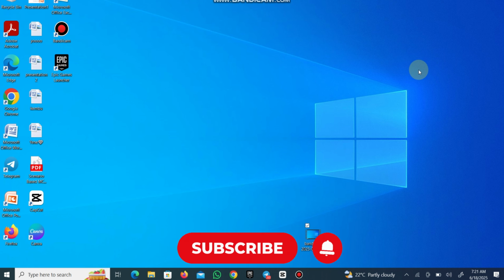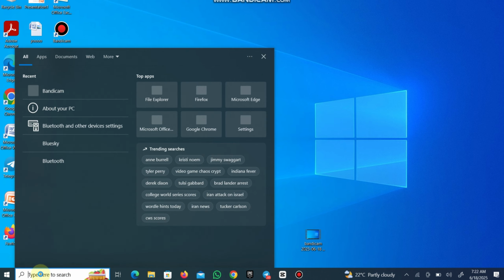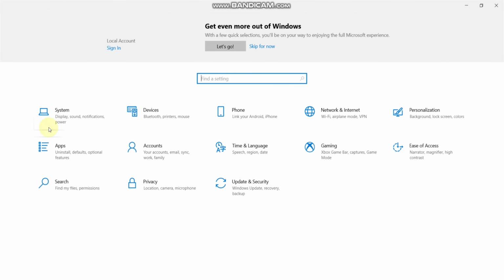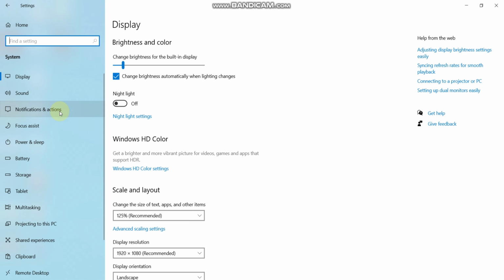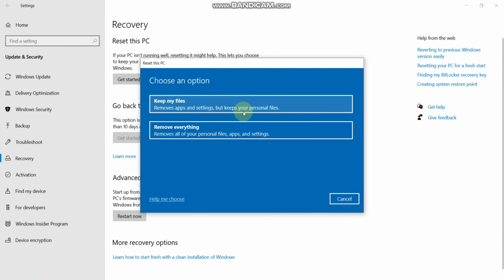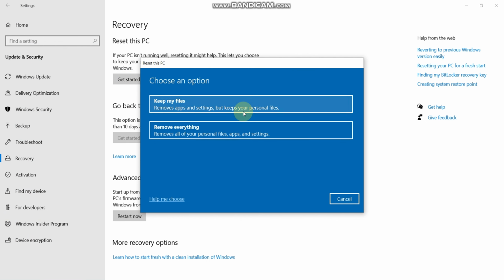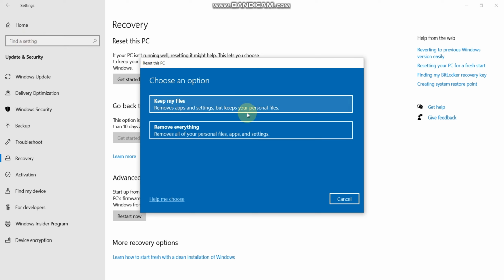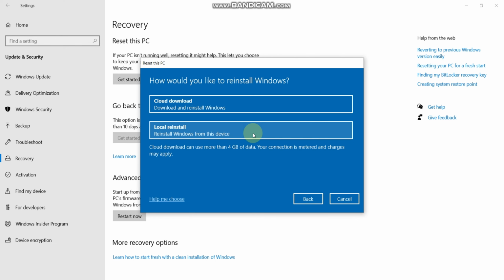How To Delete/Remove Everything On PC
Want to completely wipe your PC and start fresh? In this video, learn how to delete everything on your PC, including files, apps, and system settings, whether you're using Windows 10 or Windows 11. We’ll show you the safest method to remove all data from your computer, perform a full reset, and ensure nothing is left behind. Whether you're selling your PC or fixing issues, this guide will help you erase everything on your PC the right way. Don't miss out if you're searching for how to factory reset a PC or clean install Windows.